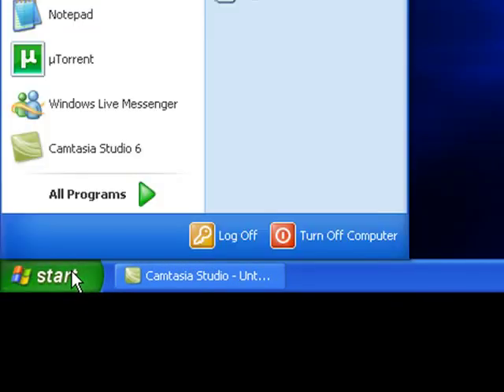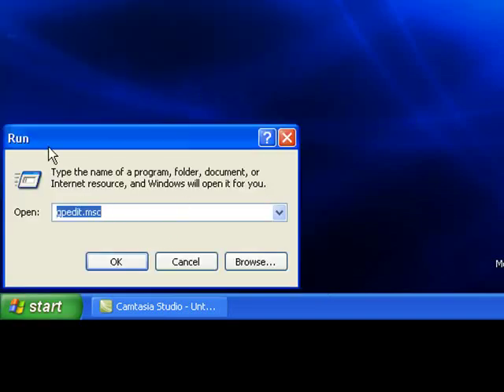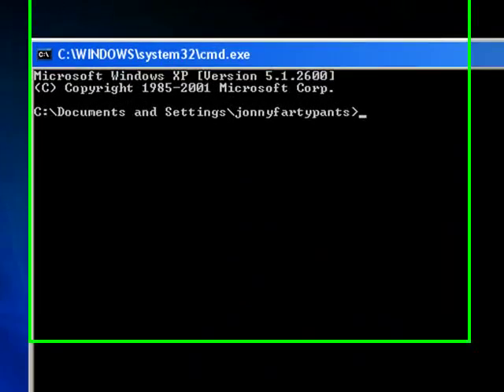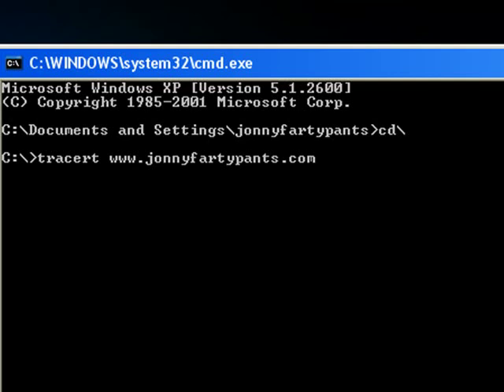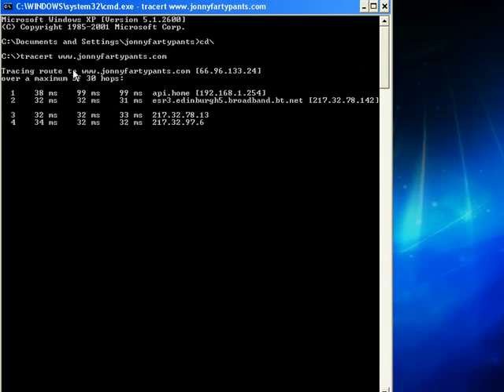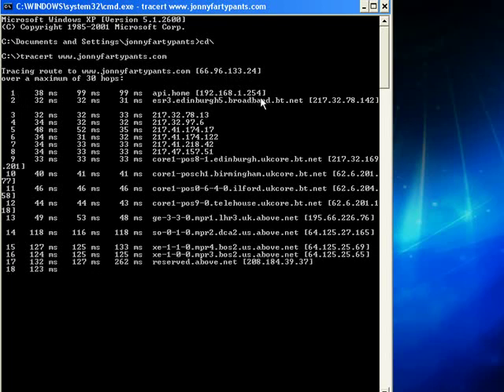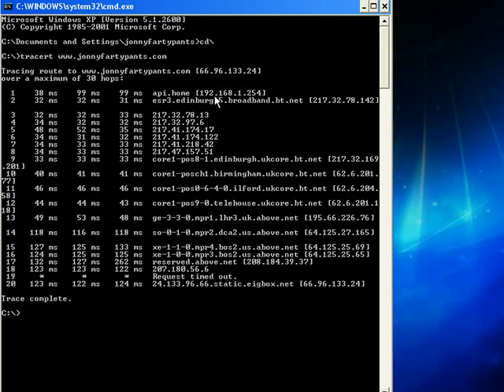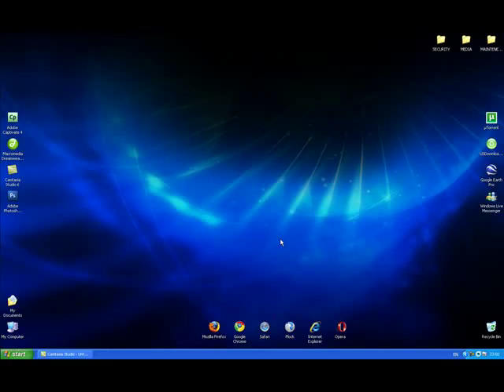using trace route (tracert) in Windows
written instructions for this tutorial and download links for this video in high quality .avi format are available

This is a brief video tutorial on how to use a fairly basic but quite interesting feature in all modern Windows - the trace route or tracert function.
The tracert function in Windows helps you monitor the route data packets take from your computer to another I.P. address - i.e. a website /server /another computer on a network.